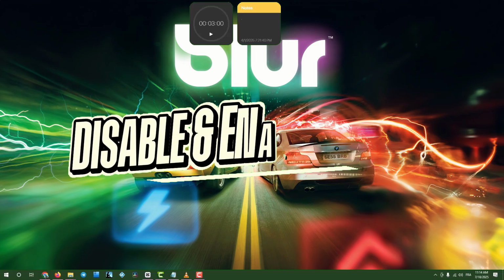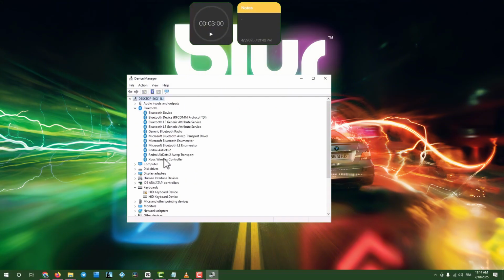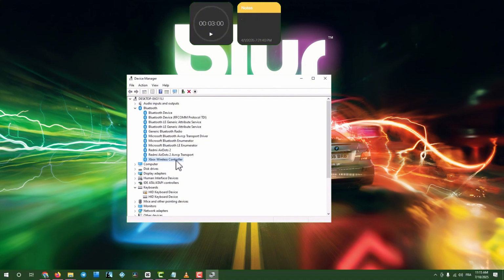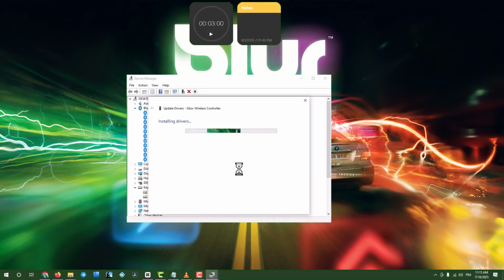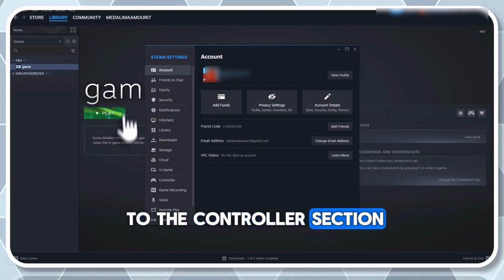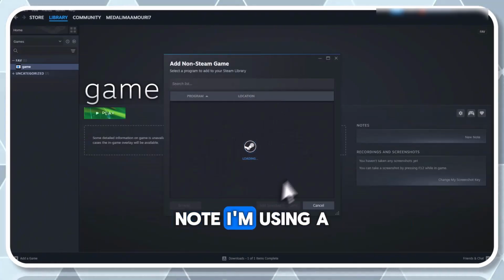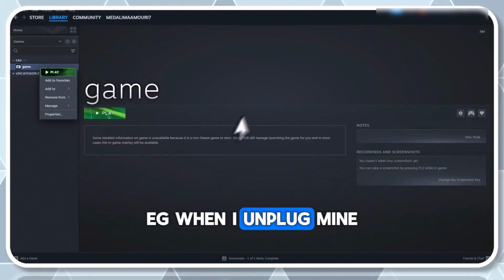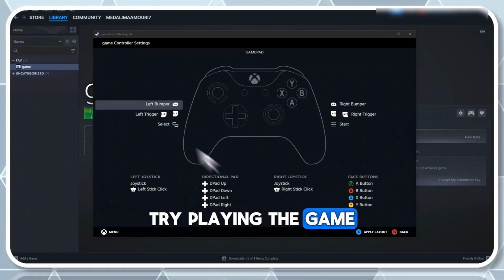How to FIX Blur Controller/Gamepad Not Working on PC (Step-by-Step Guide)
Fix controller issues for Blur on Windows 11/10/8/7 for PC and laptops. Ensure precise controls for racing, drifting, and power-up usage in this arcade-style game.

Controller Setup Links

Troubleshooting Guide for Controller Issues
Fix controller not working, not recognized, or connection issues.

Steps to Resolve

Install controller drivers using the links above.

Check USB connections or wireless pairing.

Update controller firmware if available.

Configure controller settings in-game or via Steam.

Restart your PC and test the controller again.

Video Chapters

00:00 Introduction to Fixing Controller Issues for Gaming

00:13 How to Reconnect & Restart Your Controller

00:25 Disable & Enable Controller in Device Manager for Quick Fixes

00:58 Update Controller Driver to Resolve Connectivity Issues

01:22 Configure Steam Controller Settings for Optimal Gameplay

02:21 Explore Alternative Software Solutions for Controller Compatibility